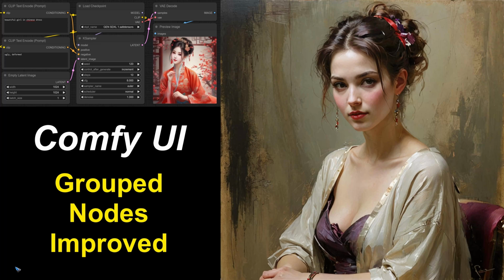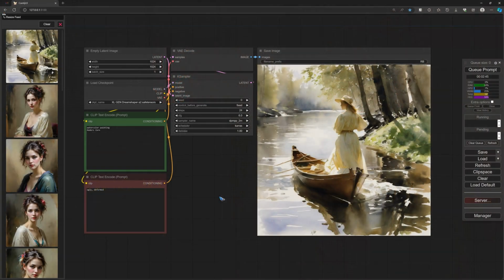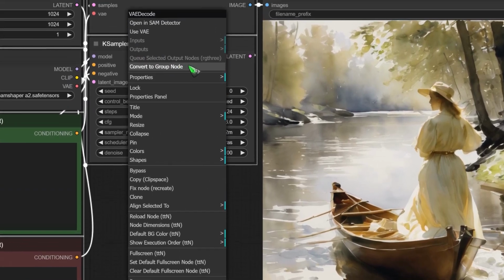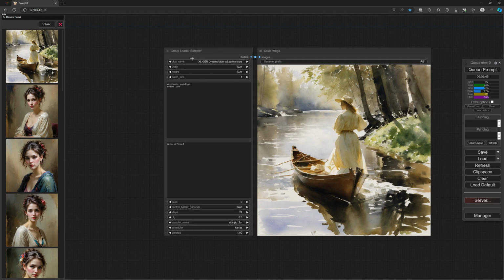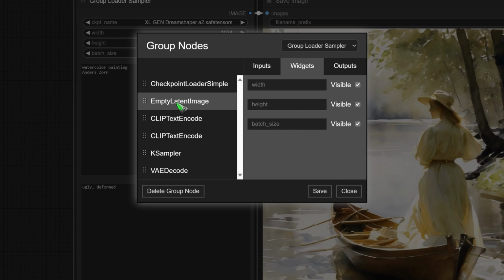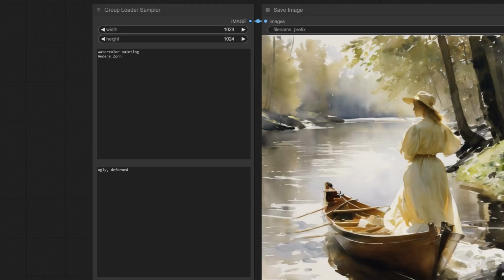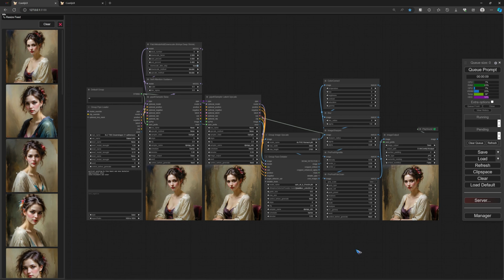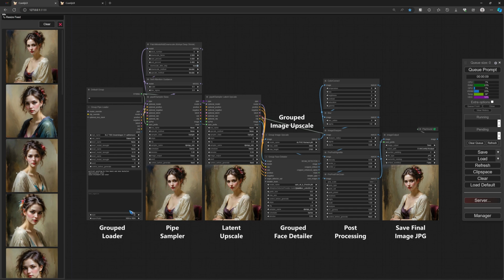ComfyUI 35 Grouped Nodes - Free Workflow - Stable Diffusion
The 'create grouped node' option in ComfyUI has been updatedwith the option to rearrange the order of the included nodes and to make inputs, widgets and outputs invisible. This greatly improved the grouped node's usability.

The new 'Default Grouped' workflow includes image ratio selection, prompt styler, Kohya Deep Shrink, Self Attention Guidance, latent upscale, face detailer, image upscale, 5 post-processing nodes and a JPG save. It can be found in the Workflows GDrive folder: